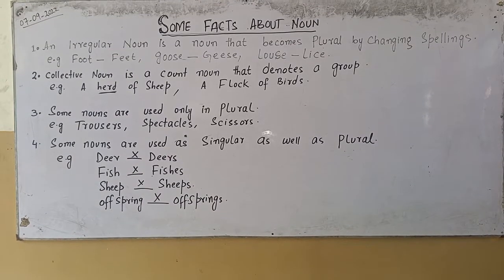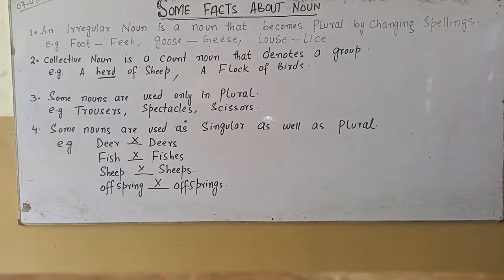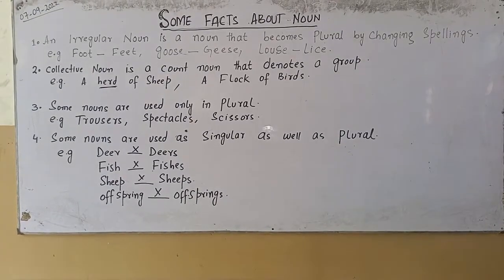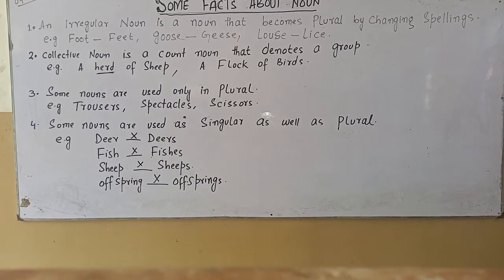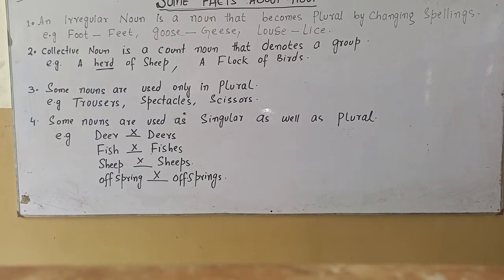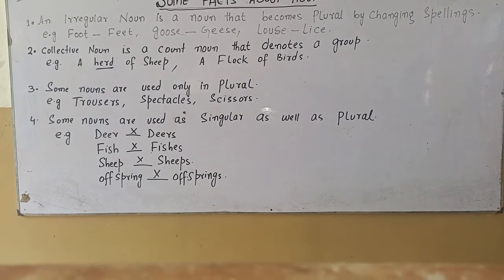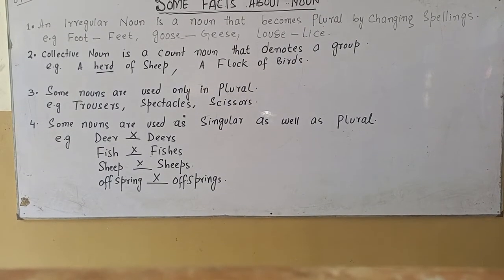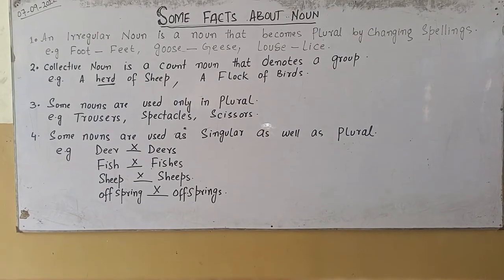Some Facts about Noun